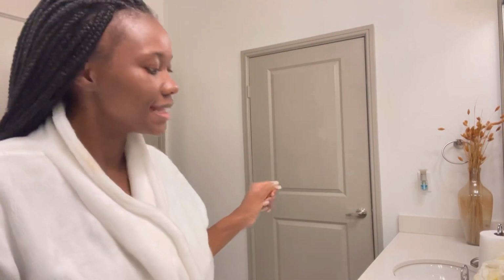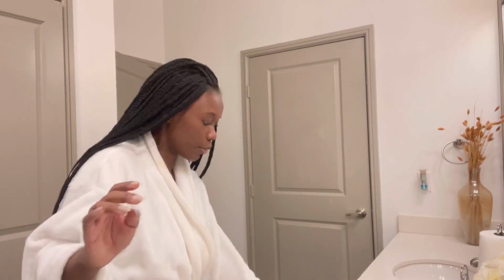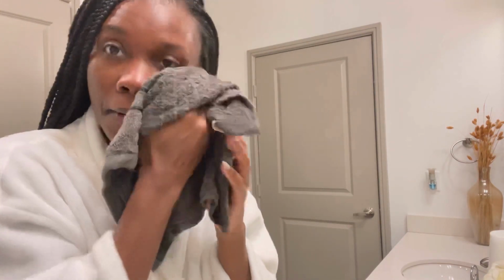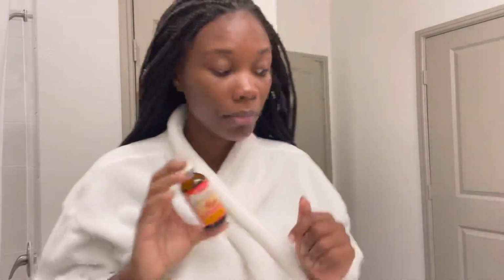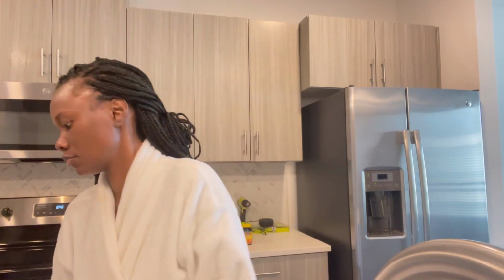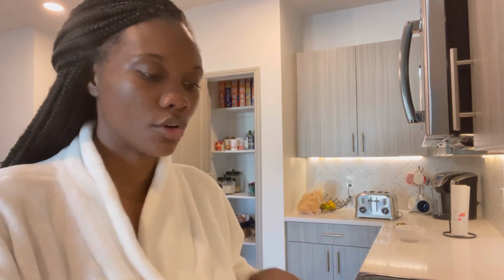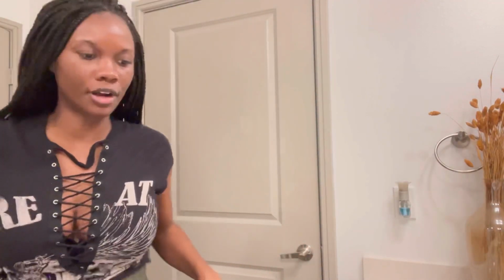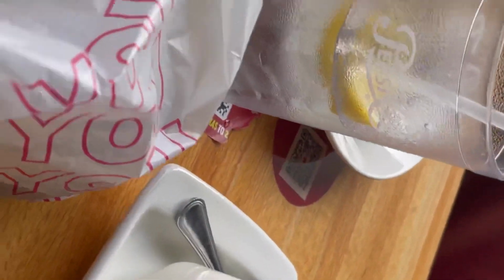VLOG| My Pregnancy Journey | SPEND A DAY WITH ME-VashtiAMON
Don’t forget to turn on your notifications so that you will receive updates.

I am currently 6 months which means I am in my second trimester. So far my pregnancy has been GREAT. Babygirl and I are very healthy. I believe that a great deal of that is because I eat healthy, rest when needed, and I take self care VERY serious.

I have experienced some round ligament pain which is very normal during pregnancy. Although I have read that massages are great for pregnancy I verified with my doctor if that was ok for me because I did not want to put myself or the baby at risk . I would highly suggest getting a clearance from your OB if you are unsure about anything before indulging in different activities.

*Remember that every pregnancy is different so extend yourself grace. 😃

**Update I lost my debit card at that gas station 🥺   Also please excuse the music overlaps I did not catch that .
Vitamins Mentioned in Video

Mary Ruth Iron

Mary Ruth Prenatal

Natures Vitamin C

Natures Viamin B Complex